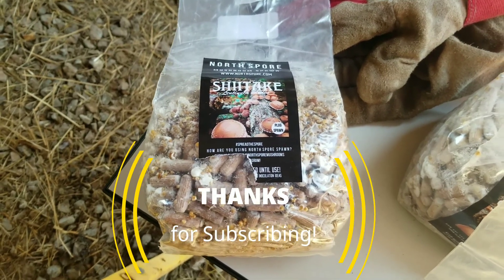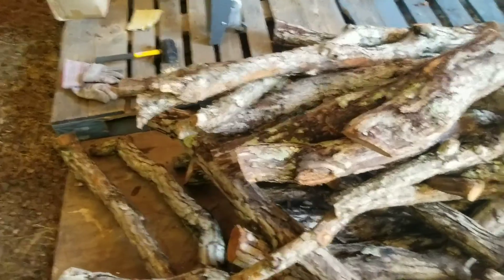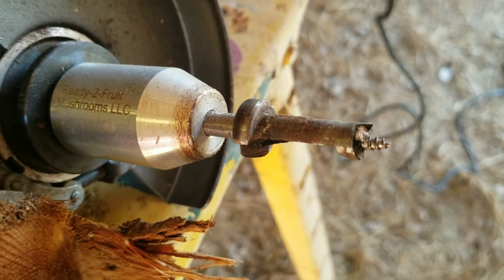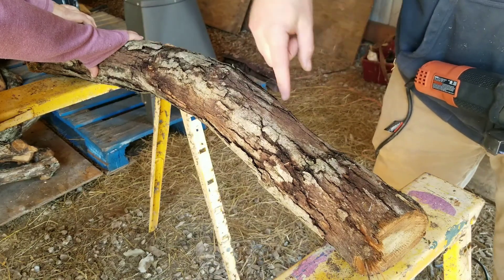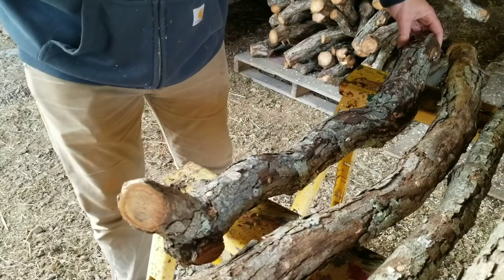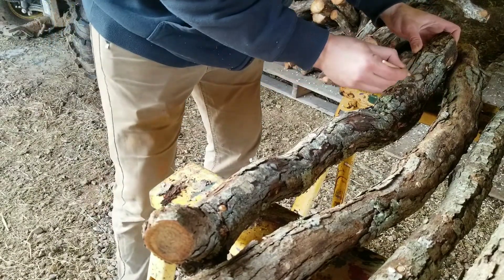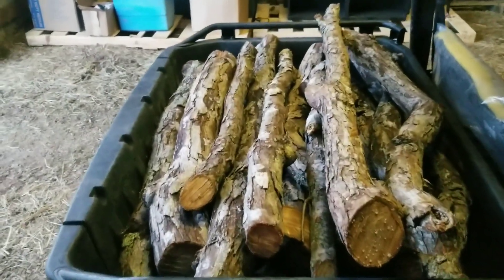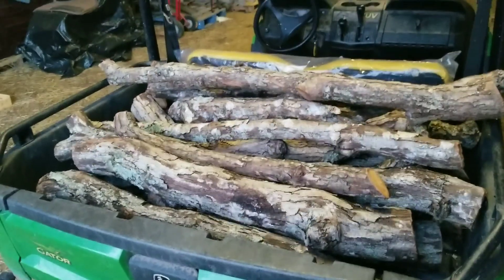Inoculating shiitake logs, a complete how to. Grow your own food!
Shiitake inoculation day has arrived on the regenerative farm! These mushrooms are a culinary delight and we can't wait to put them on our plates. Here we take you step by step on how to grow your own shiitakes.